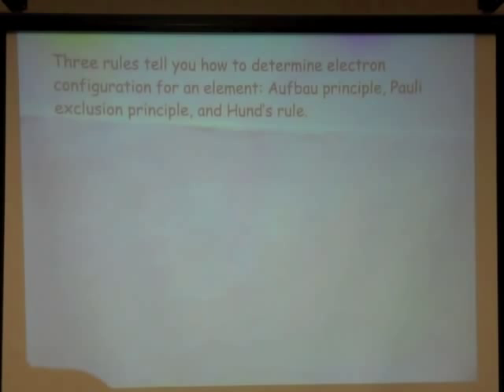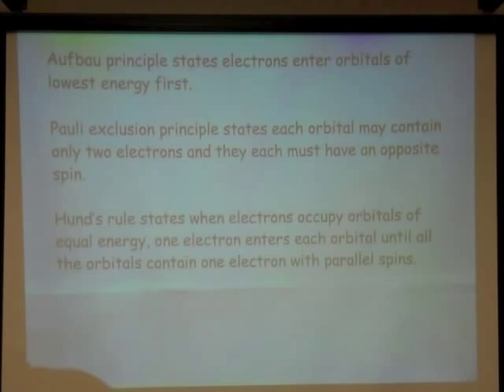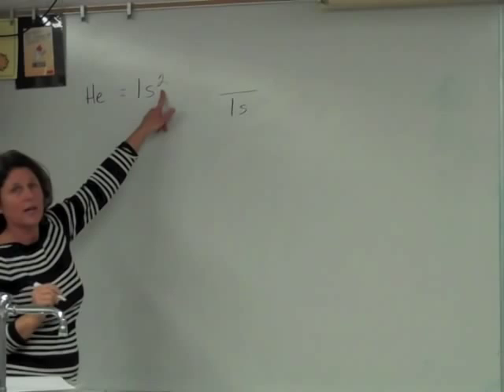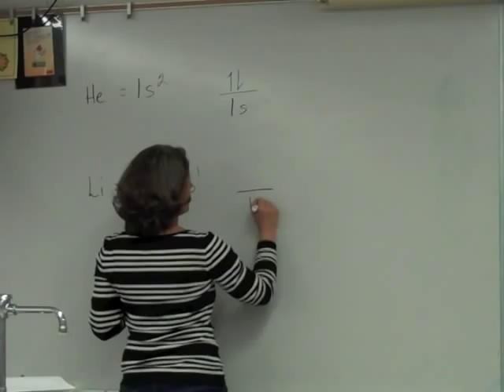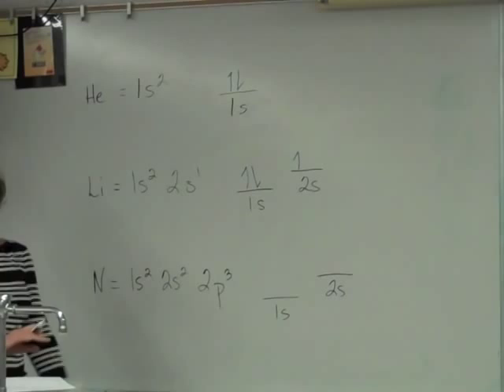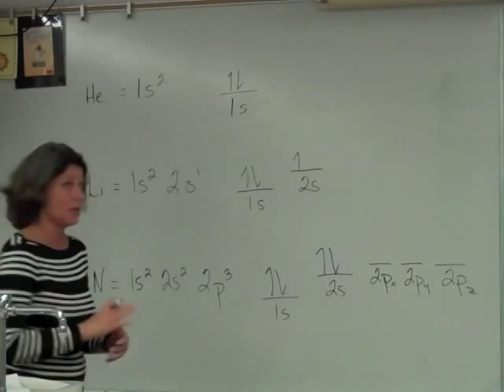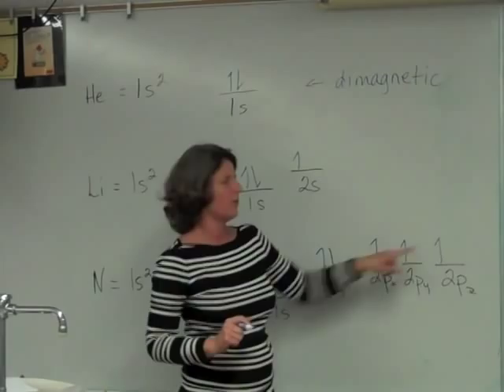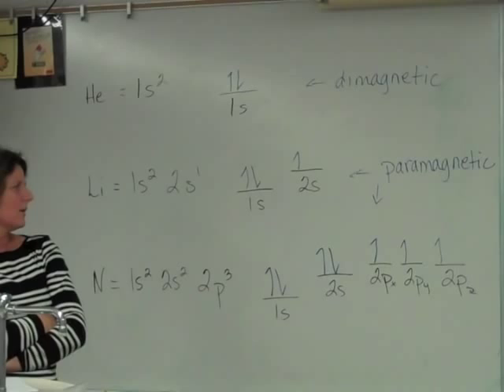Orbital Diagrams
Hi students, this is another way to describe the location of electrons in an atom.